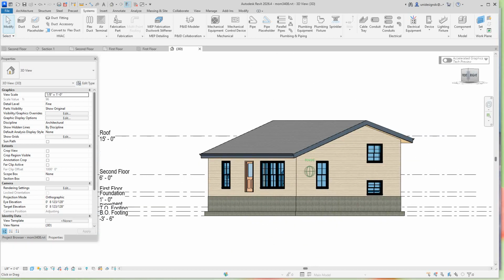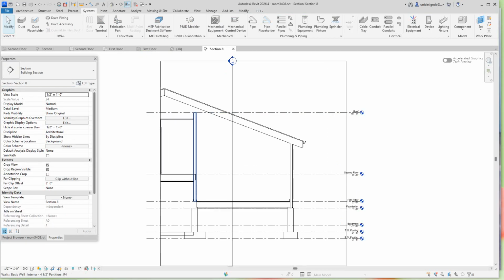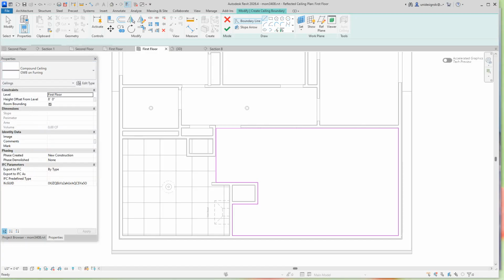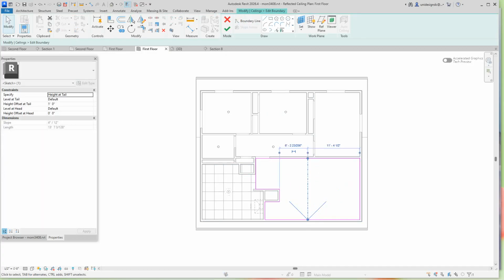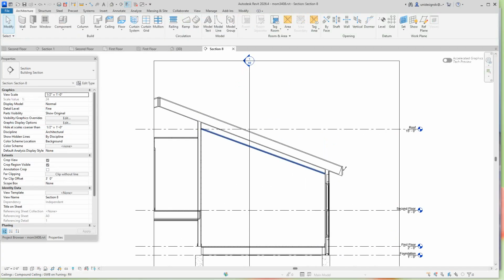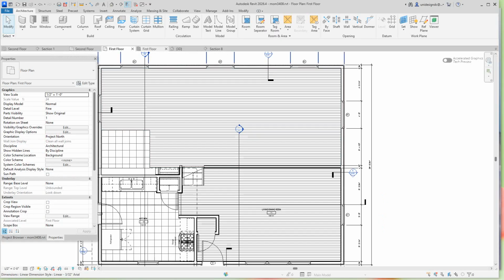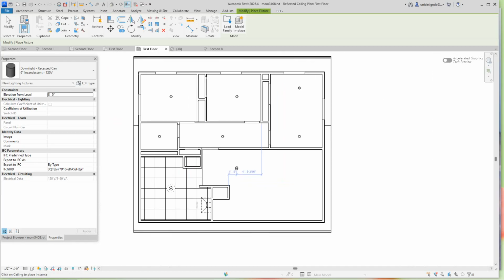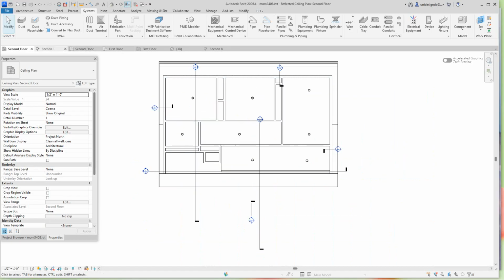Revit 2026 Residential How to Create a Sloped Ceiling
How to create a sloped Reflected ceiling in Autodesk Revit